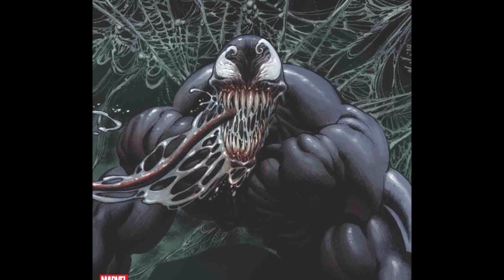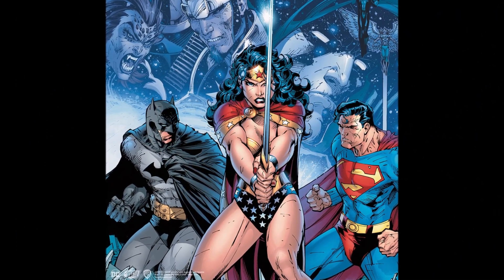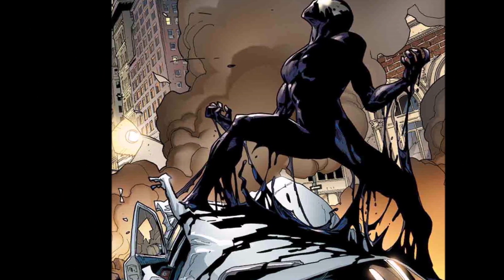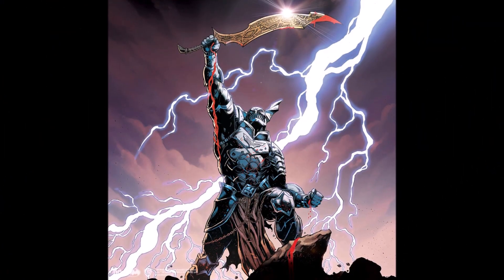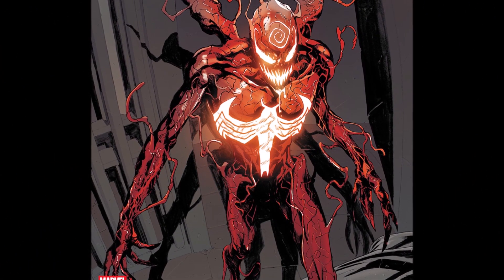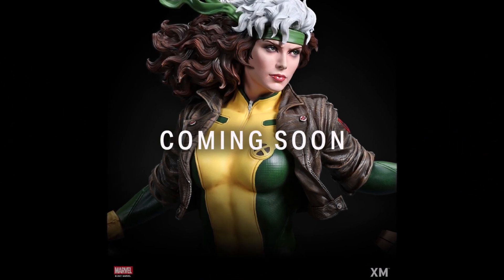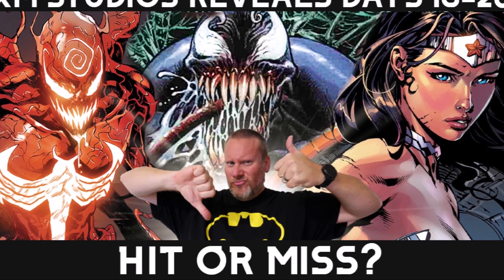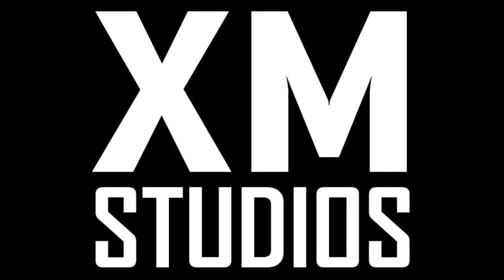HIT OR MISS? New XM Studios Statue Reveals 2021 [Days 16-20]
Today I share some news of the surprise statue reveals from XM Studios that will be coming out soon.  They are teasing Venom, DC Comics Wonder Woman, Dark Knights Metal's The Merciless, Carnage, & MORE.  We are now 20 days into the reveals, do you think there will be more?   Statue collecting is so much fun right now!!

Special Thanks To Our Current Producers:
Yves Steffen
DarkRanger_7
Durins_Bane1
Bat Beast
Joshua Falls
Nicholas Capote
Austin
Raedbeard - Gamer & Collector
Alessandro Carrera
ED Five
Paula Wanter
David P. Murphy
Ashley K
Gotham's Mine
Zach Grimes
A&J's Collectibles
Starlight Collections
Super Geek Toys
Steven Warren
KohnHead Collectibles
George Mcmullen
Benny Vogal